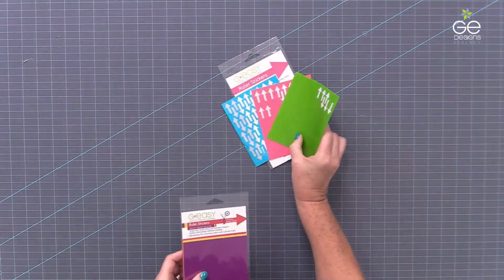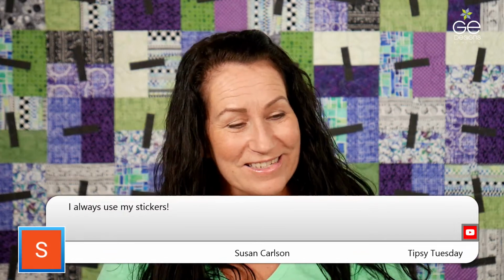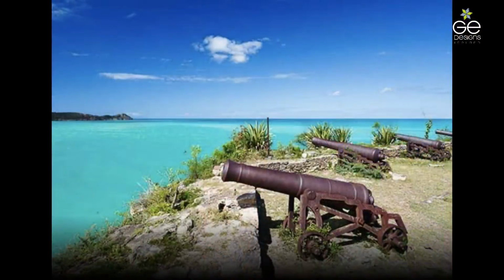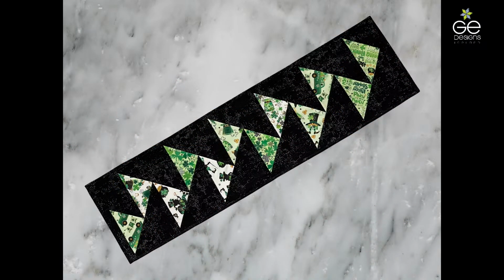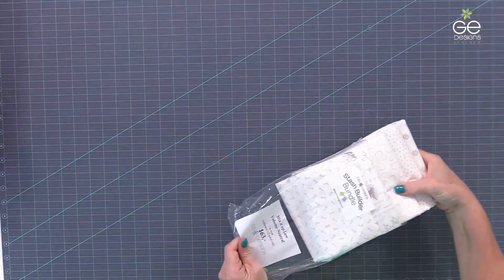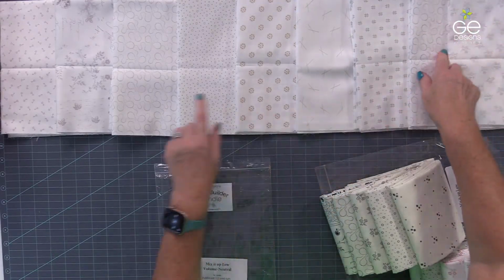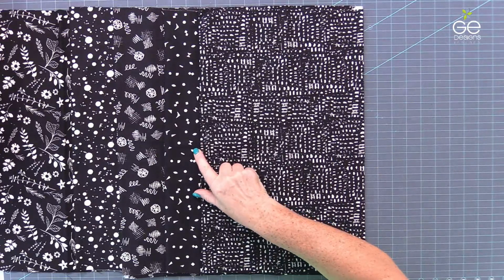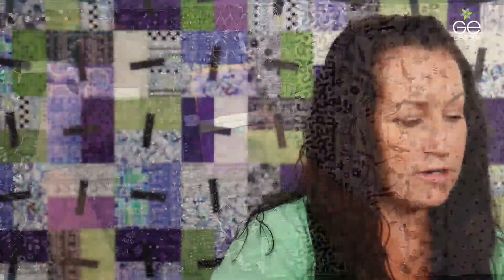Tipsy Tuesday #194 Tuesday, February 28th, 2023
00:00 Intro and Welcome
08:16 Give Away Winner
10:38 Quilts Con Slide Show
16:48 Goody's Tip Of The Day " Ruler Stickers"
22:05 Quilts On Set
23:05 GEasy Class Pack Vol 1 Zoe
25:26 GE/KAJ Quilt Cruise
30:49 March Flight Path Table Runner Discount
33:36 Pre Orders
38:20 Bundles Mix It Up, Achroma
50:49 One Yard Wednesday
51:28 Giveaway Question and Sign Off!

It’s March Tomorrow!

GEasy Class Pack Vol 1. Katrina & Zoe